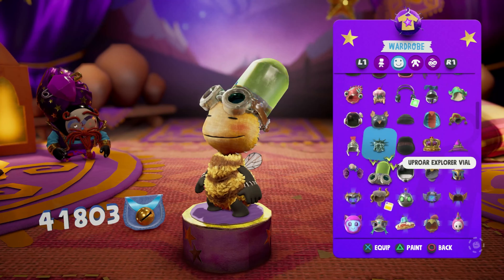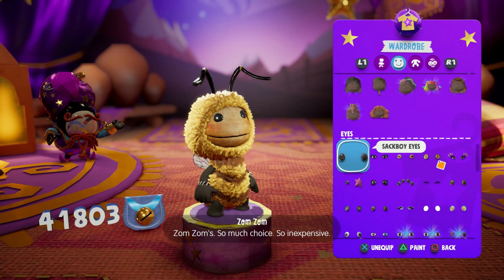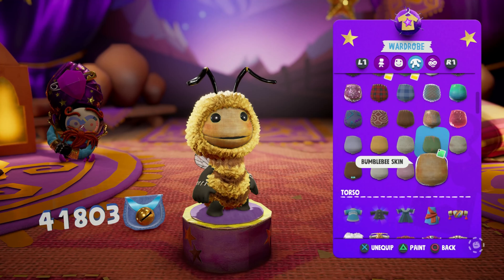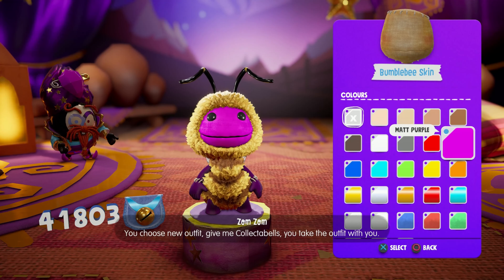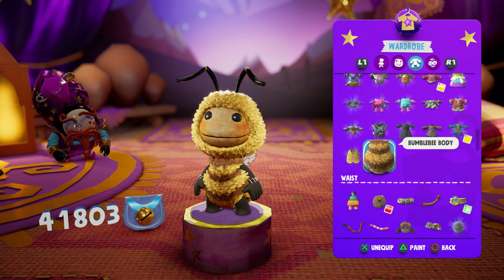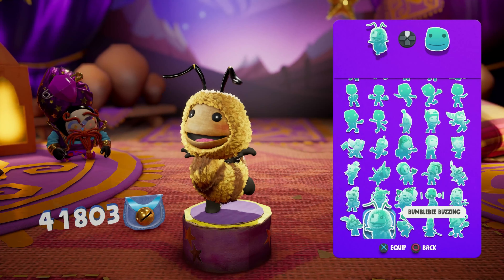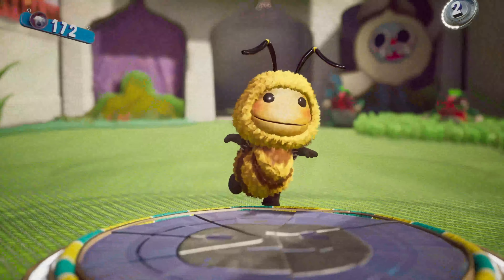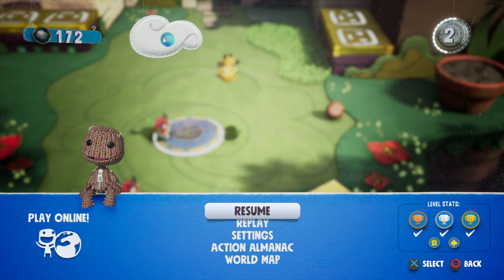New Free DLC Bumblebee Costume And Emotes Sackboy A Big Adventure Showcase PS5 4K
after 14 years, the bee costume is finally official unlike lbp when it never came out for the public
You can buy them in ps store not in game store
New costume out 05/06/2022 at 3:00PM GMT for ps4 and ps5 a costume
Bumblebee Costume - Bee Flying!
Emote - Bumblebee Buzzing

I make guides and videos about Speedrunning on Sackboy A Big Adventure and a trophy hunter on playstation

Socials
 (cookiestmonster)